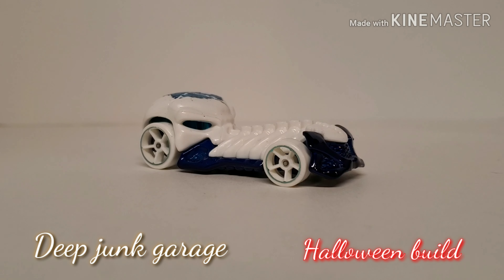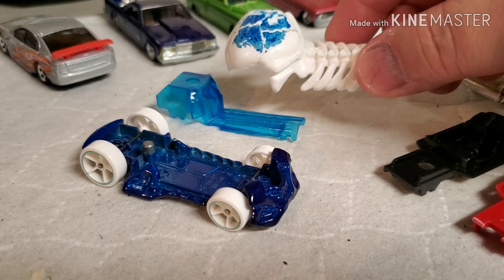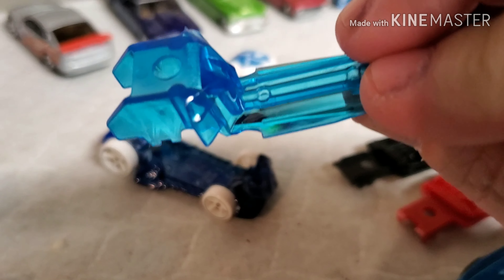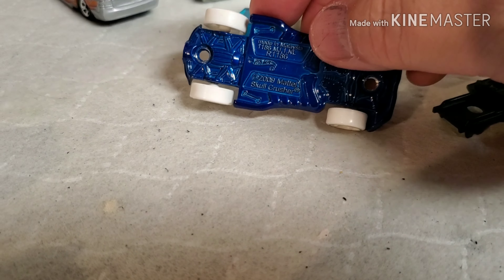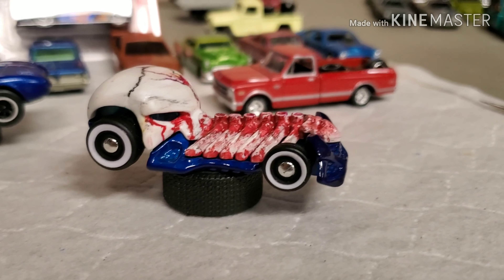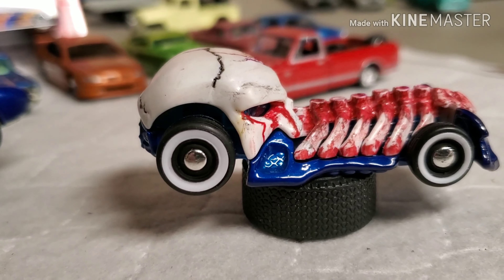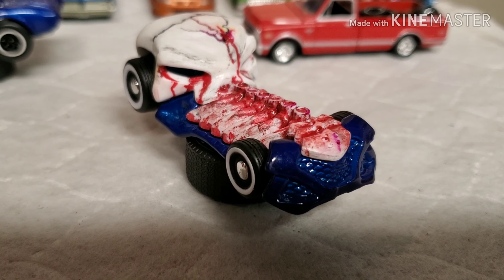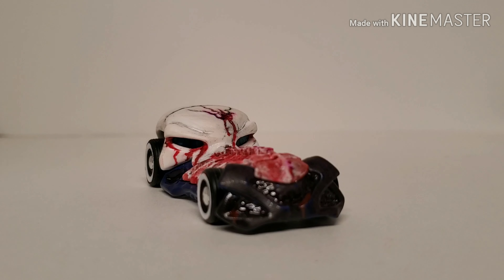The Skull Crusher Halloween build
The Halloween build of the skull crusher model brought to life by Devil's details diecast. I along with 5 other builders am modifying a skull crusher to become a scary 4 wheeled terror !
 If you would like a shot at owning this car the process is simple, coment below the video on October 30th. The next day October 31st I will pull a name from those who commented to win the skull crusher. I will announce the name of the winner in a short video. I will ship the car to the winner at no charge.